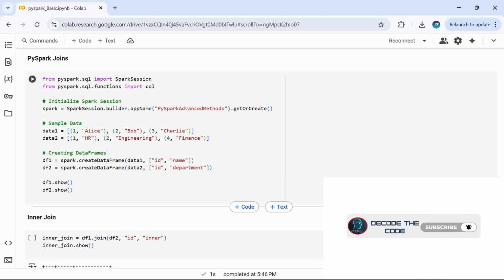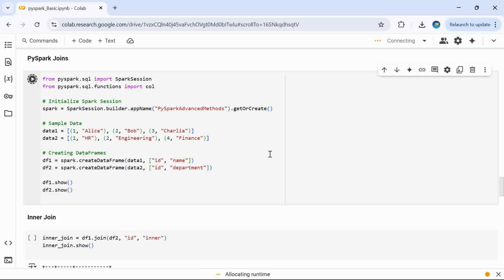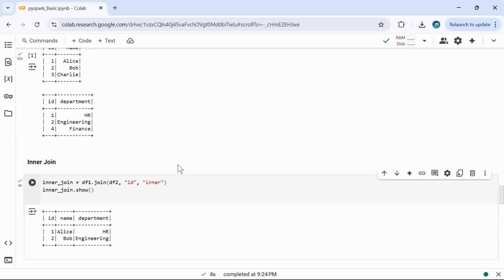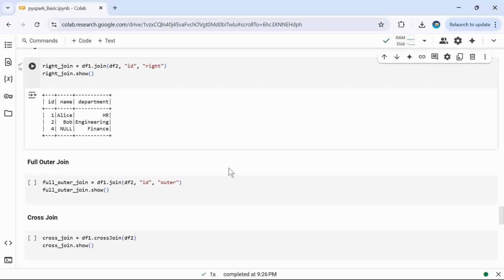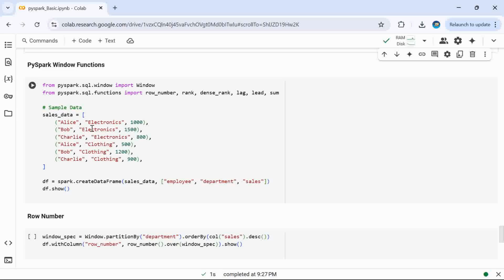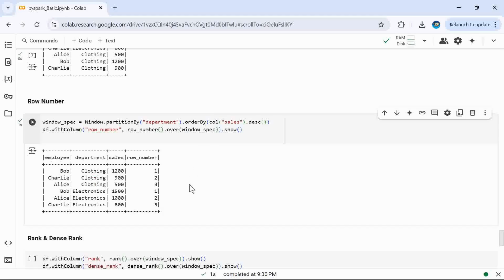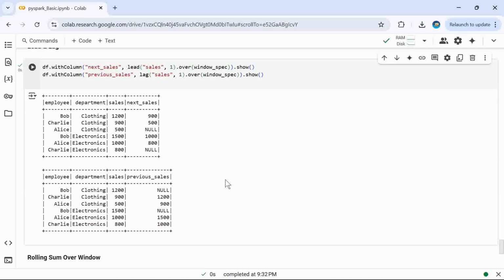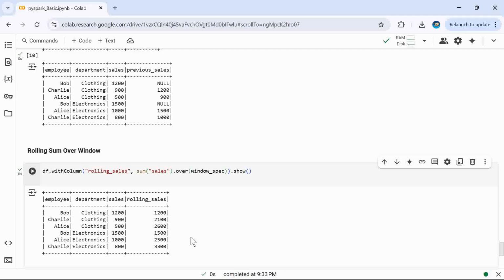Advanced PySpark Techniques | Joins, Window Functions & More Explained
Take your PySpark skills to the next level with advanced methods for big data processing! 🚀 In this tutorial, you'll learn how to:

Perform efficient Joins (inner, outer, left, right) for combining large datasets
Use powerful Window functions for complex aggregations and ranking
Optimize your data pipelines with filtering, partitioning, and caching
Apply real-world examples and best practices to boost performance**
🔥 Perfect for data engineers, data scientists, and anyone working with large-scale data.

apache spark explained
apache spark & scala tutorial
introduction to apache spark
spark sql
spark core
apache spark for beginners
data making
apache spark use cases examples
apache spark streaming
apache spark online training
apache spark
apache spark architecture
apache spark dataframe
apache spark training
spark tutorial
apache spark window functions
spark window functions tutorial
pyspark window function tutorial
spark window functions python
pyspark window functions
spark window functions
apache spark explained
window functions sql tutorial
windowing functions in spark
apachesparkintroduction
window functions in spark sql
windowing functions in spark sql
windowing functions
apache spark tutorial
apache spark training
pysparktutorial